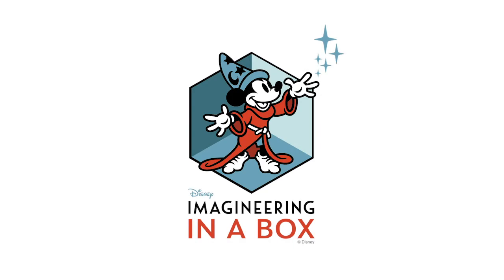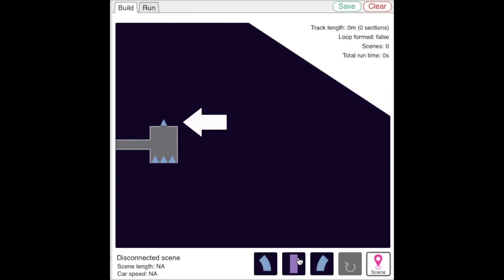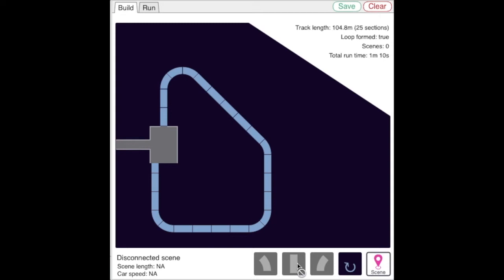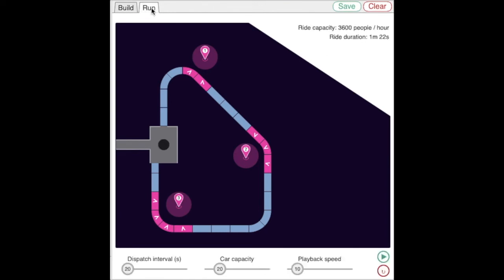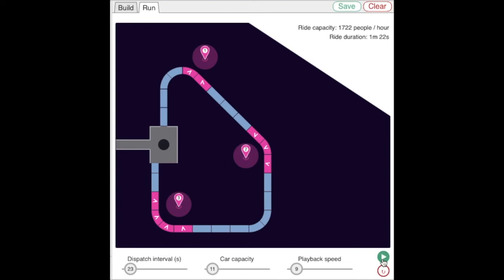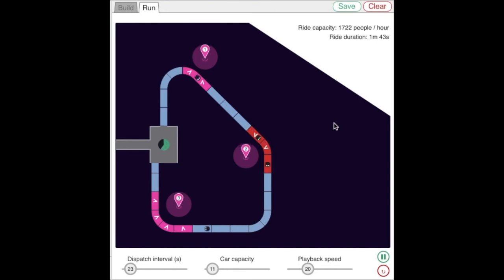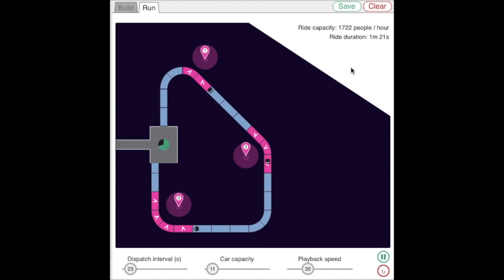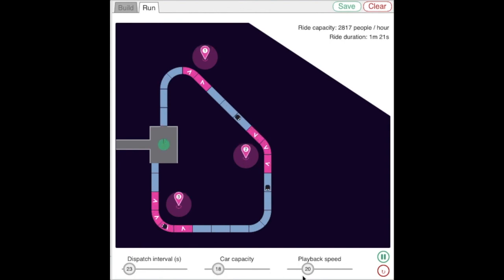Imagineering In a Box | Attraction Design | Lesson 2.9 - Ride Simulator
Introduction to our ride simulator exercise

Imagineering in a Box is a free, online educational curriculum available through Khan Academy. Lessons compile expertise of Disney Imagineers from hundreds of career disciplines around the world to share with learners of all ages. As part of the 32 educational videos, the curriculum features project-based exercises that apply science, technology, engineering, art and math that allow learners to create themed experiences.